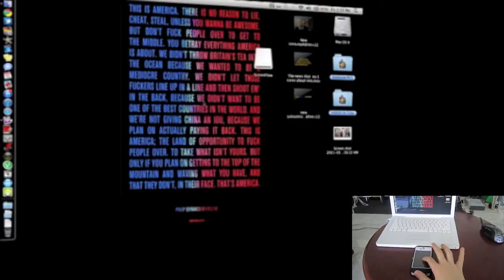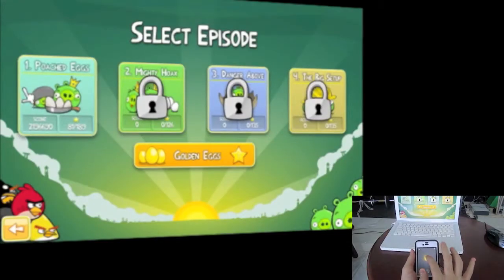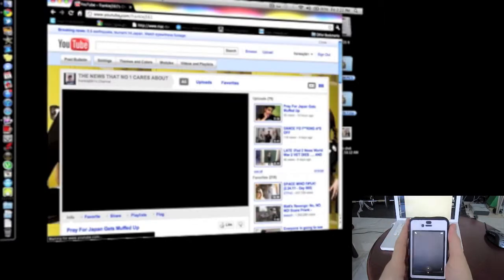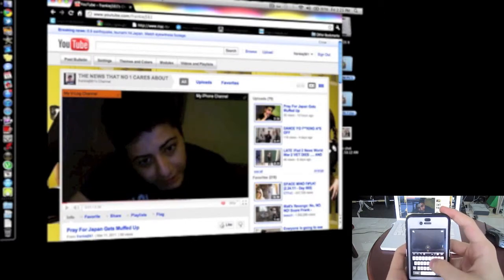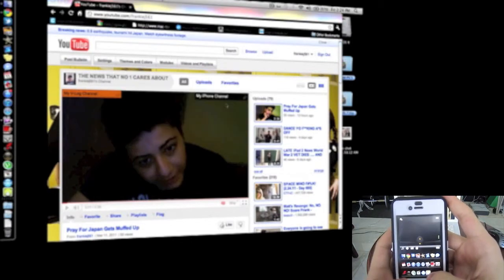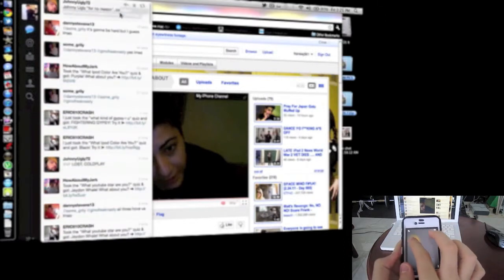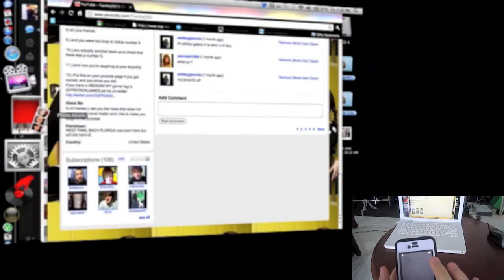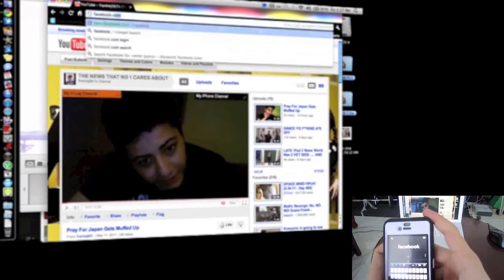Mobil Mouse Sever For Mac And iPhone Test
! !YO MOM BAR! !

FOLLOW OR ADD ME LAME ASS

I AM ON TWITTER DUH

I AM ON FACEBOOK WHO'S NOT

DAILY BOOTH IS FUN LOVE IT

MY OLD / NEW YOUTUBE CHANNEL

MY IPHONE CHANNEL

MYSPACE BUT THATS FOR D-BAGS SO ADD ME ?

FOLLOW MY FRIENDS ON TWITTER

MY FRIEND JEES THE HELP OUT

AND BRANDON THE INTERON

The Storys